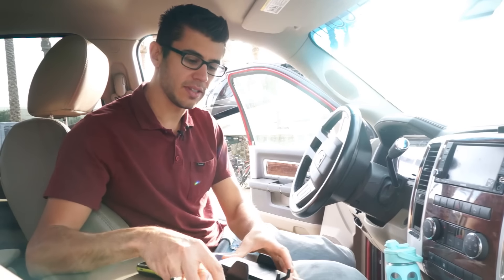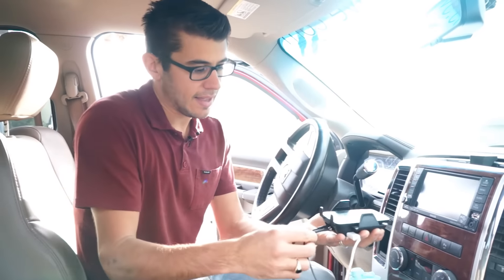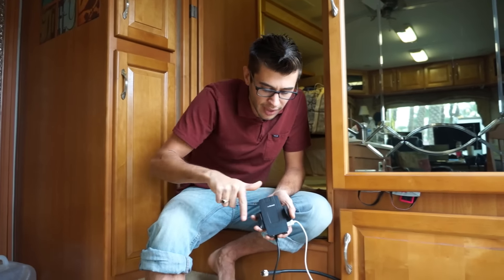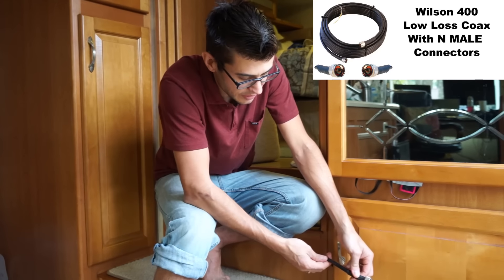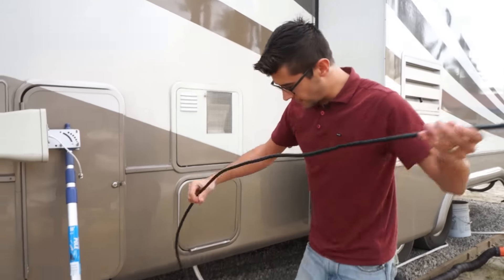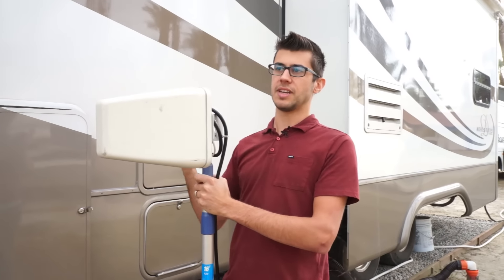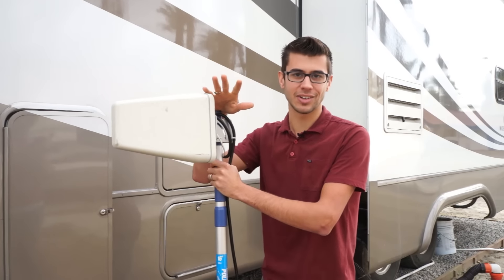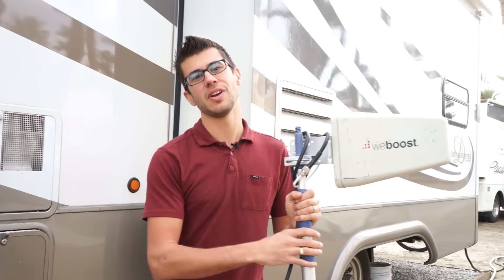Powerfull Cellphone Boost for cheap! - How We Boost Our Cell Service and Internet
How to Make a DIY Cost Effective High Gain Cell Booster - How We Boost Our Cell Service and Internet

We get asked ALL the time how we boost our cell connection and whats that thing on the back of your RV.  Well here it is.

In this video I will show you how to take a WEBOOST 4G-S cell booster designed for a car or truck and connect it to a high gain antenna so you can get the best most directional boost possible. Living and working in our RV and traveling full time we need the best possible cell service and this is our setup. Its basic, but its cheap and it works well.
Below are all the parts needed to make this work.

WEBOOST 4G-S
SMA MALE to N Female Adapter
Wilson 400 Ultra Low loss Coax
Weboost 700-2700MHZ 50Ohm Antenna
Pole (I got it much cheaper at a home improvement store)

Basically put it all together like i did in the video and you should be good to go.  As I said in the video the best way find the tower direction is either to know where to point it (you can find cell tower locations with apps and online, Wilson has some information I usually just get it boosting and run data tests while rotating the antenna.  You will see a boost in speed when you find it.  I have found that if the antenna is 180 degrees off from the tower I get better upload speeds but bad download.  Spin the antenna around and Iv got it.  Might or might not be the same for you.

Hope this helps some of you out.  We have been very happy with this setup.

Our Equipment:
DJI Phantom 3 Pro
DJI Osmo
Power Director editing software
Sony Handycam
Sony NEX 5R